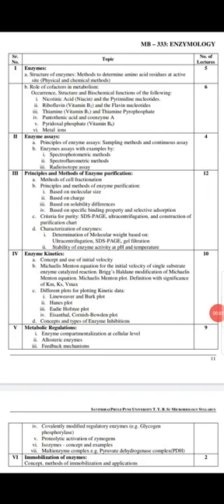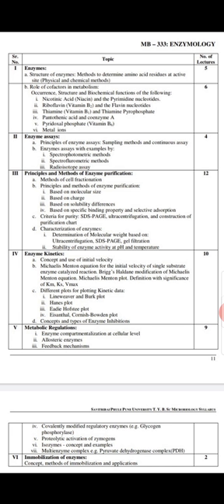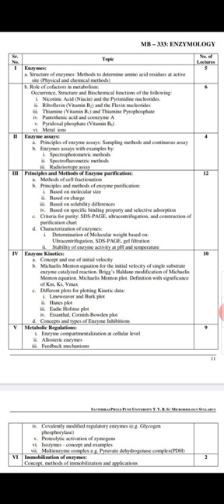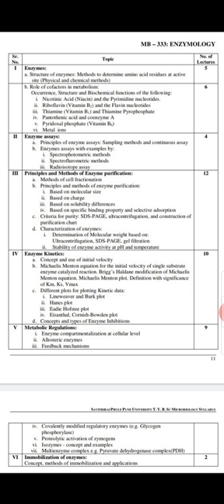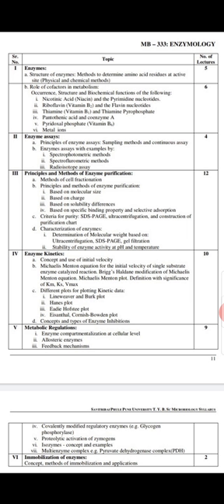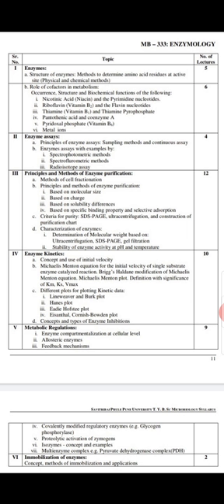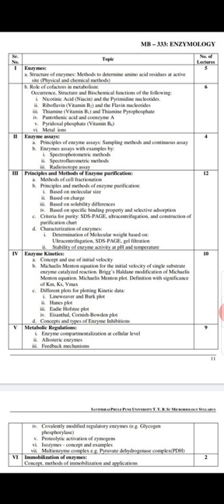Asst.Prof.P.K.Gakkhad – 1.Introduction to Enzymology syllabus ( TYBSC Microbiology MB333) LEC-02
Points include:
1.Enzyme Kinetics
2. Metabolic Regulations
3. Immobilization of enzymes